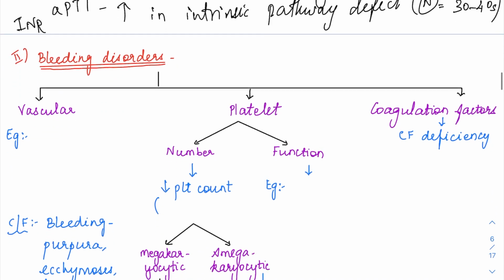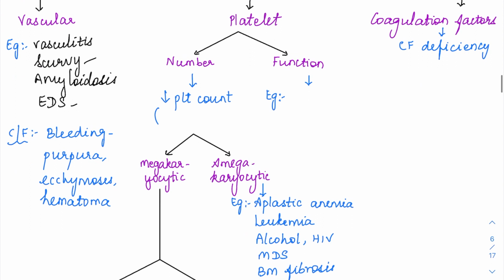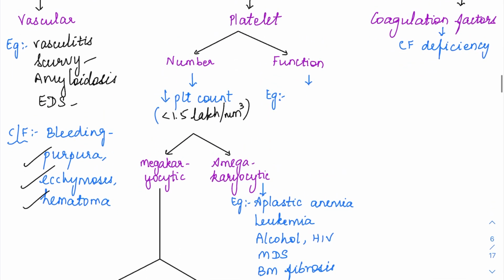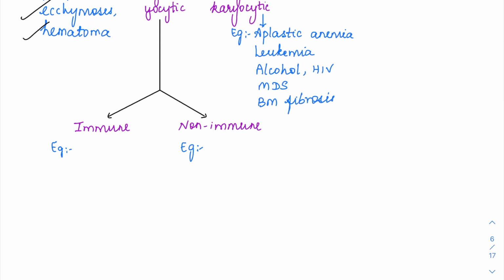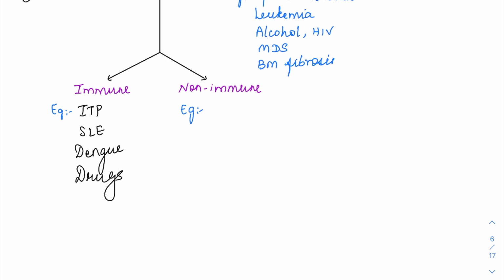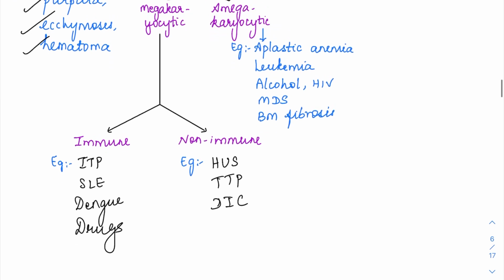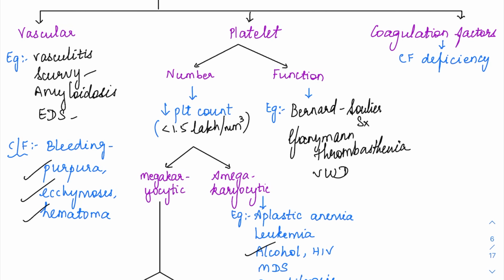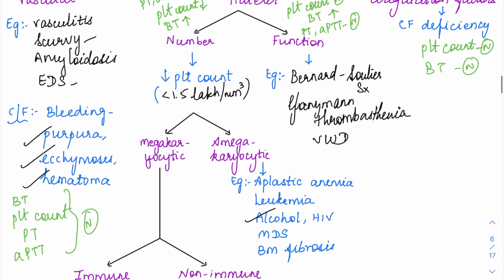Bleeding Disorders - Classification - MCQ concepts